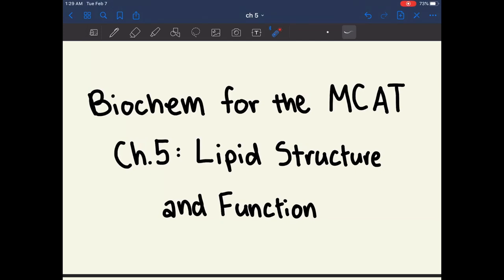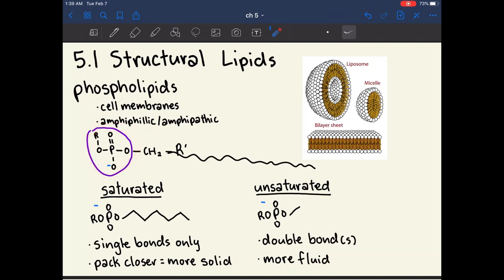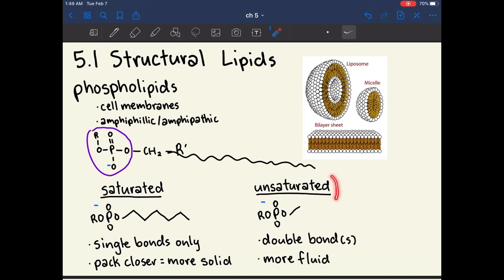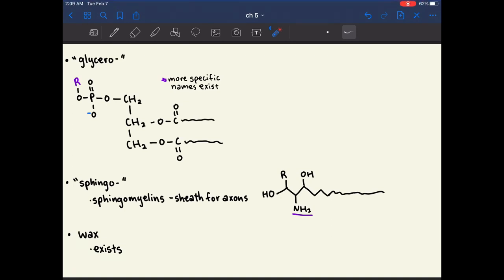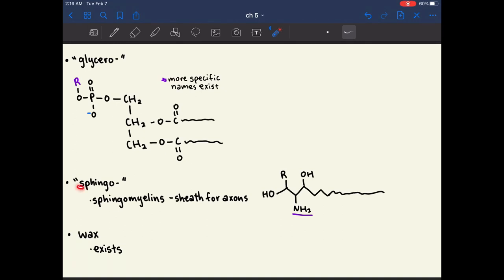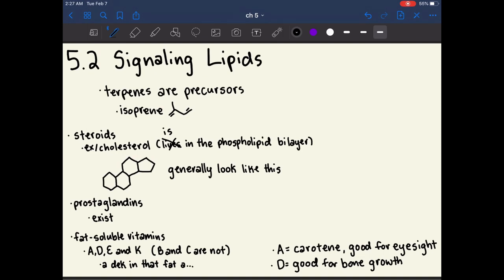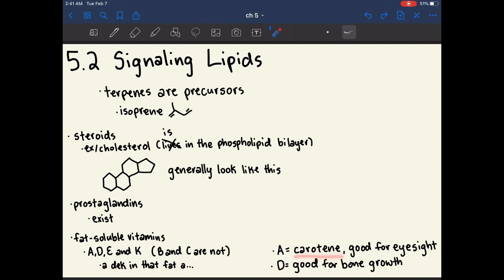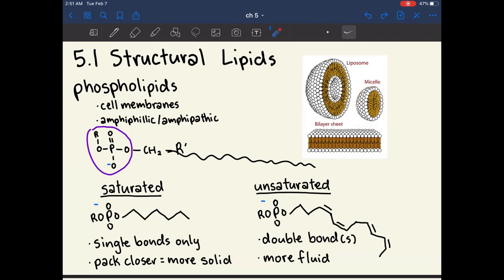MCAT Biochemistry Ch. 5: Lipid Structure and Function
Follows the Kaplan books.

Covers structural lipids, signaling lipids, energy storage, phospholipids, cell membranes, amphiphilic molecules, saturated and unsaturated fatty acids, glycerolipids, sphingolipids, steroids, vitamins, triglycerols, saponification, soap, surfactants